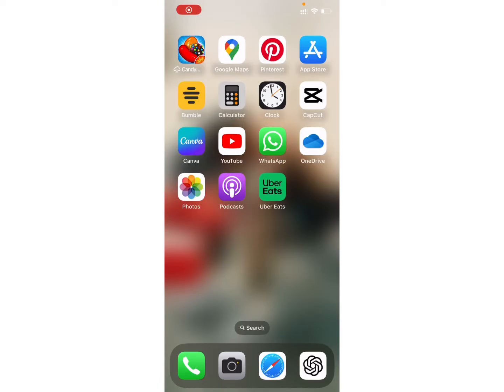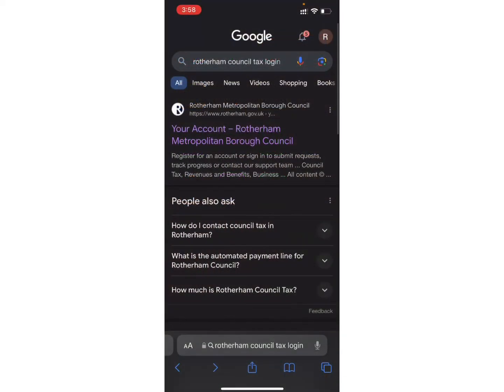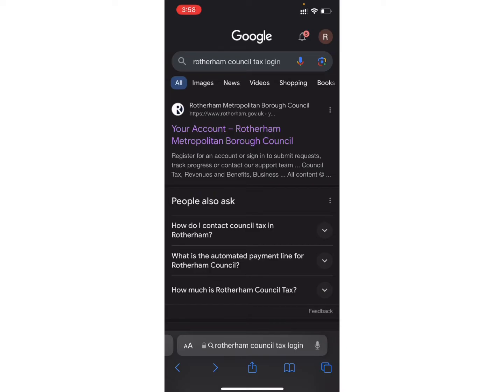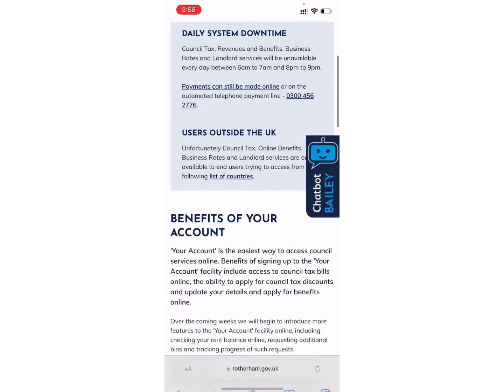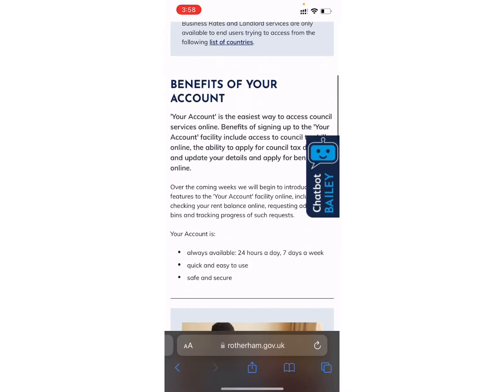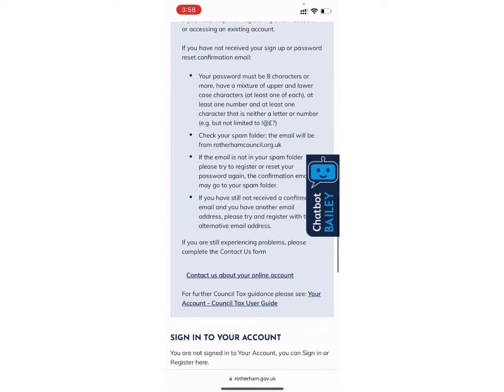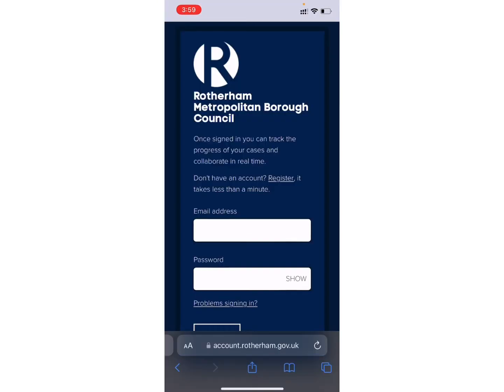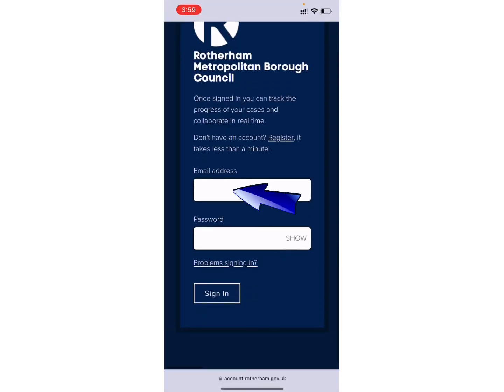How to Login to Rotherham Council Tax Account 2024 | Sign In to Rotherham Council Tax Account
This video will walk you through the entire login process, providing you with the knowledge to access your account securely and utilize its features to manage your council tax efficiently. Essential viewing for any Rotherham resident. Take control of your council tax by logging into your Rotherham council tax account.